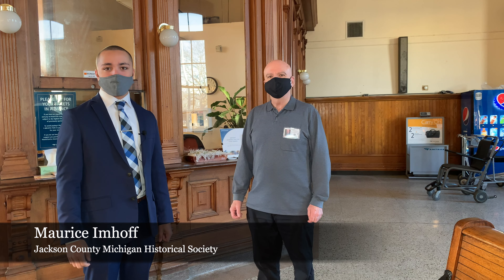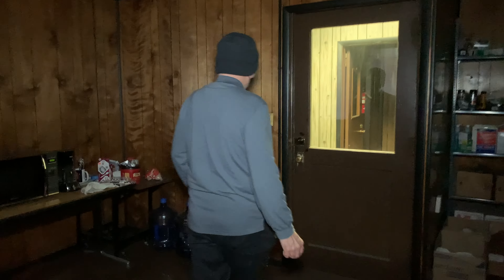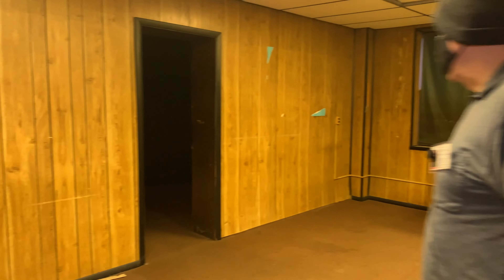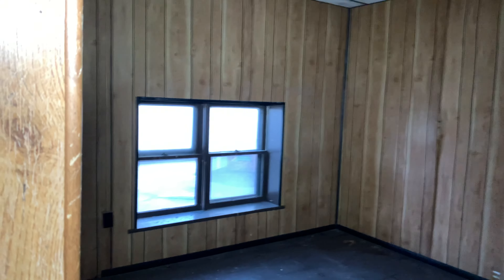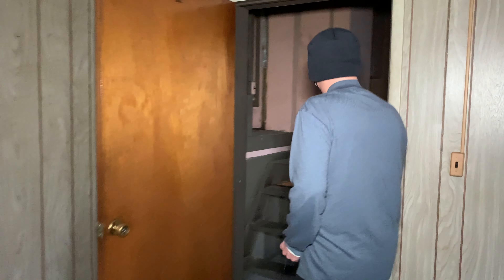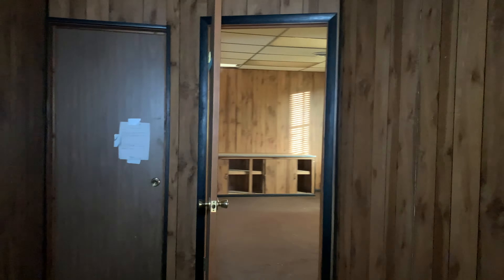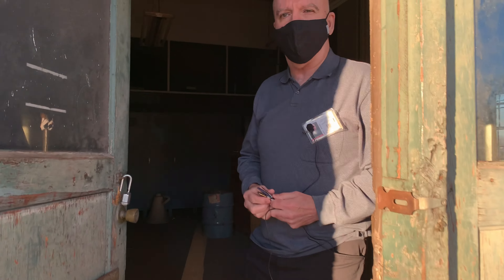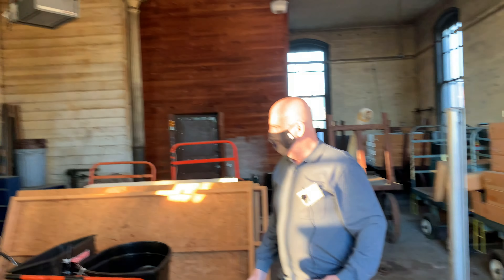Behind the Scenes - Michigan Central Depot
Join us as we go behind the scenes of the Michigan Central Depot in Jackson Michigan!